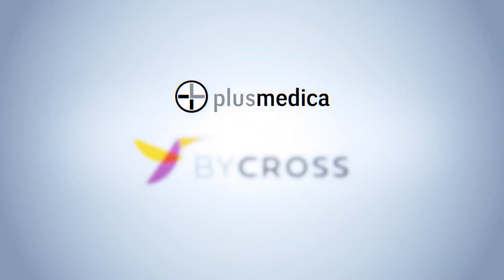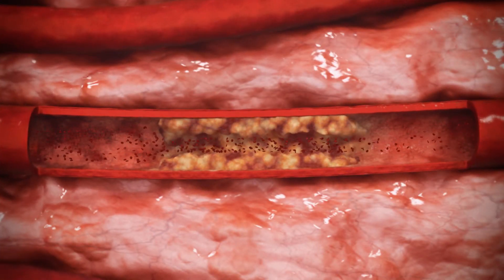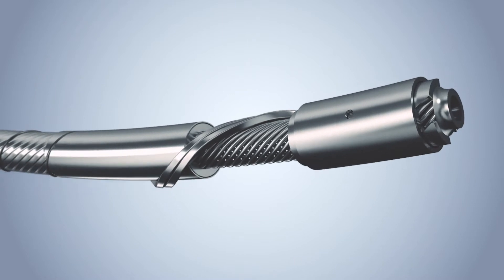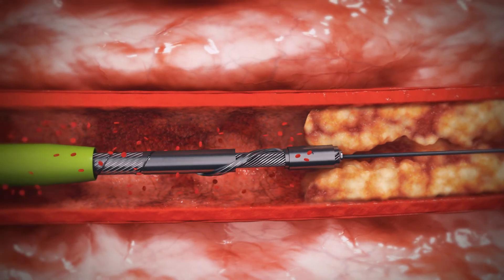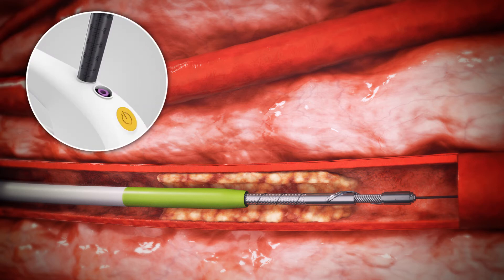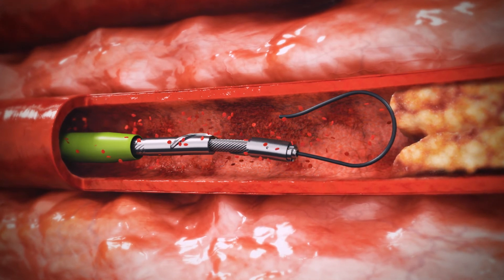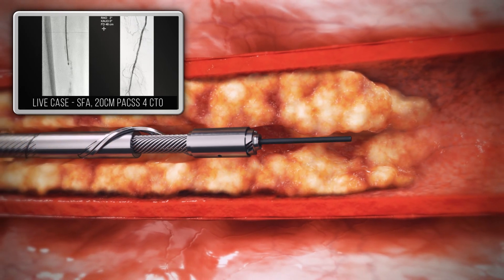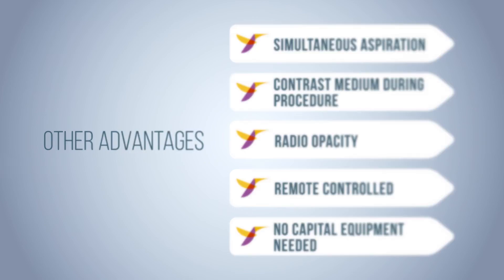ByCross by Taryag Medical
Our 3D animation video presents ByCross. A single use atherectomy device developed by Taryag  Medical, for restoring blood flow in chronic total occlusion of peripheral vessels.